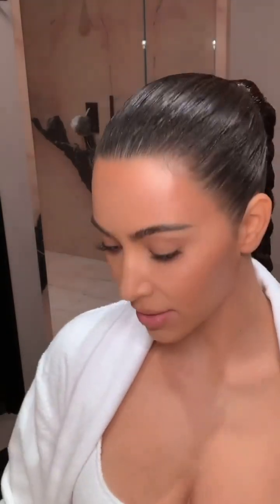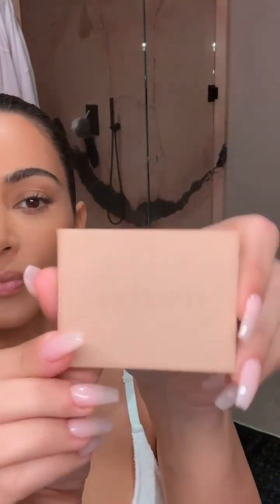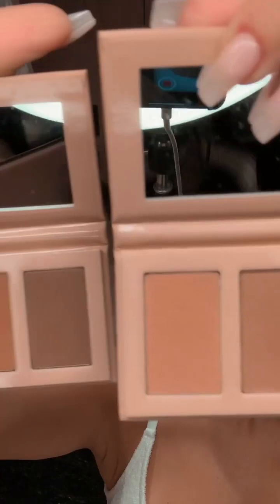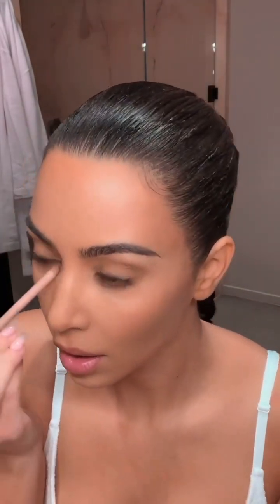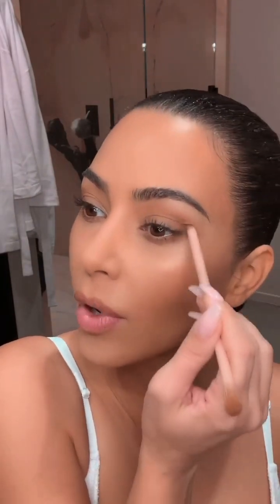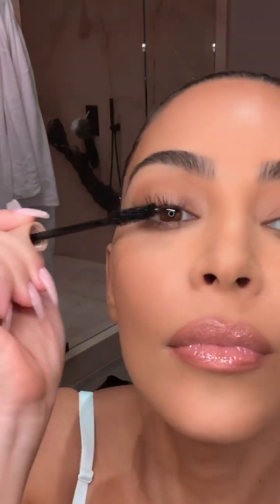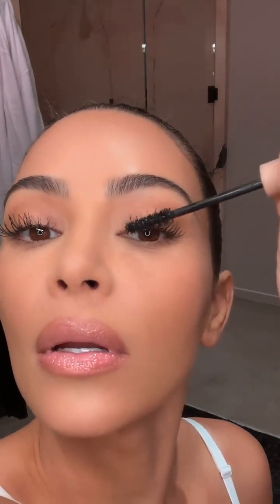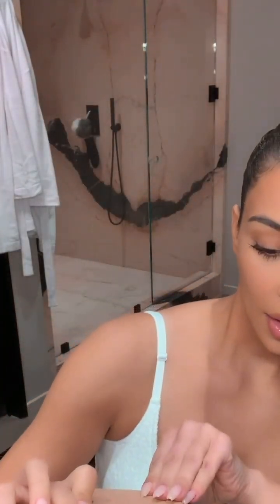Kim Kardashian Makeup Tutorial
Credits - Kim Kardashian Instagram